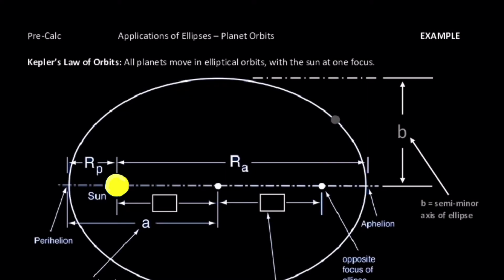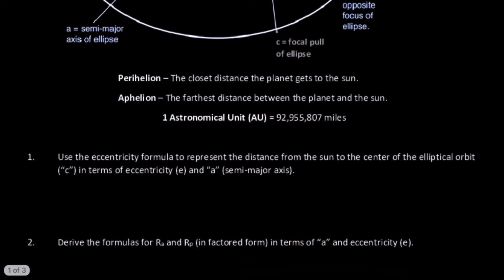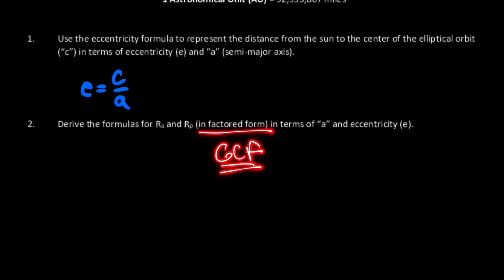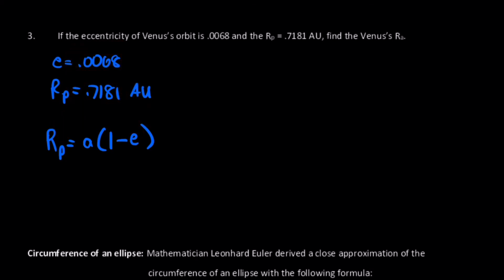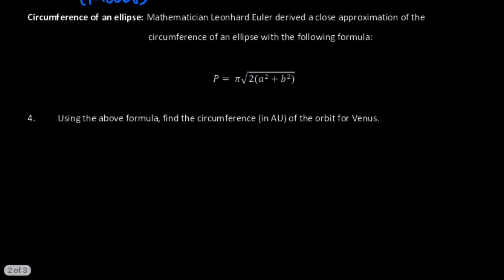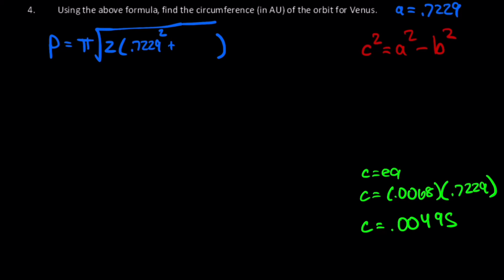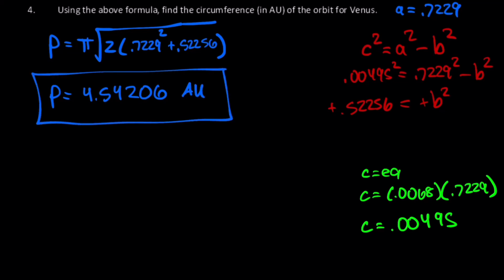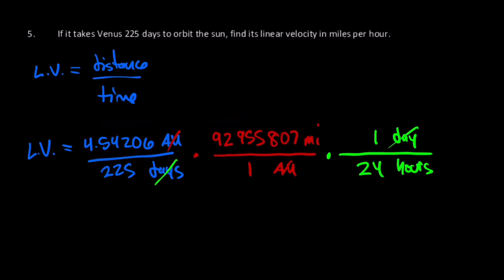Pre-Calc Ellipse Project Example